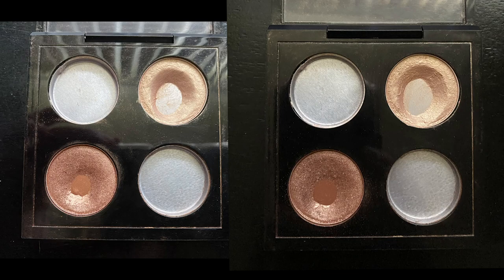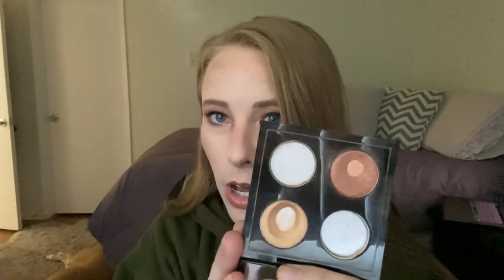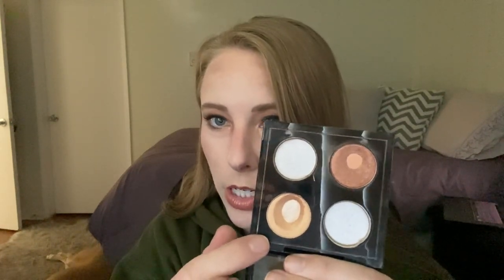Pan That Palette || MAC Quad || Hourglass Face Palette || + 2 More Palettes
Hey Everyone! Here is another update for my Pan That Palette series!